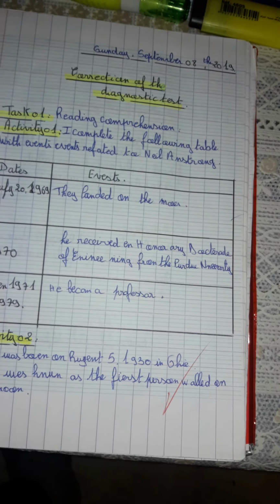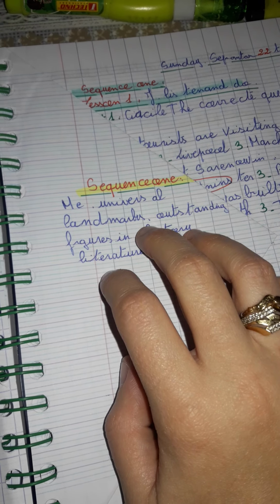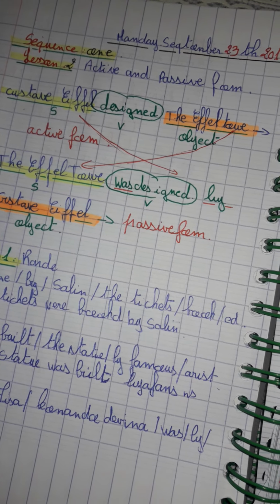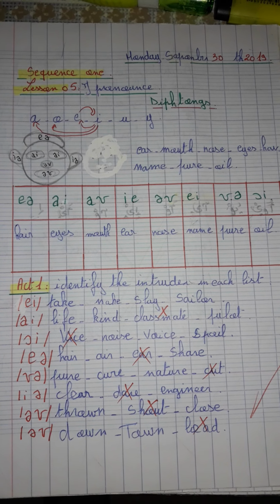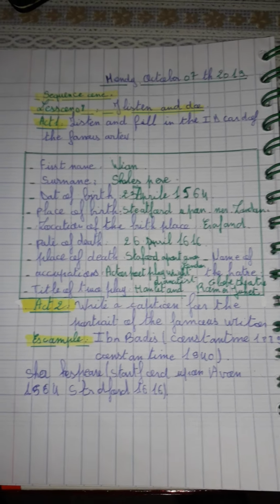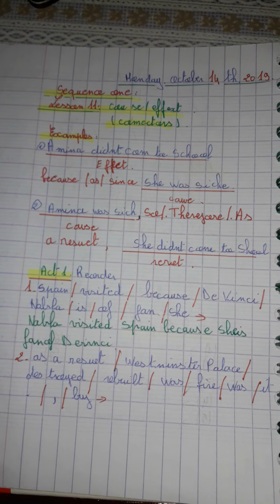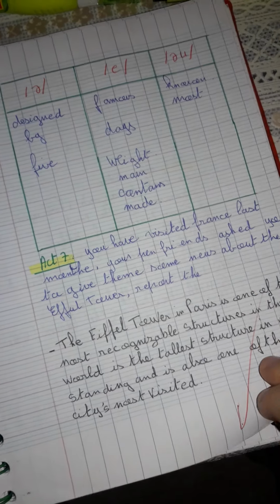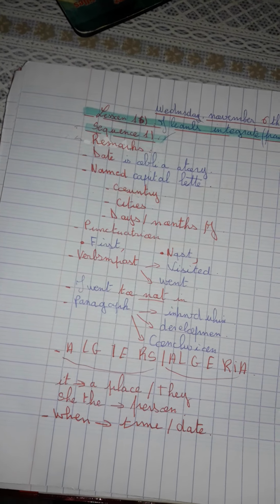an extract from 4ms pupil's Copy book